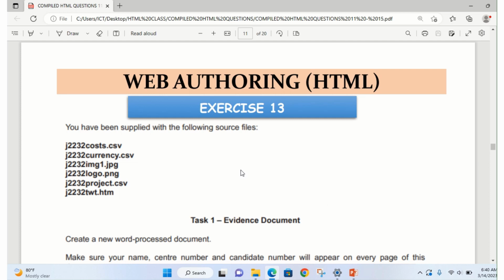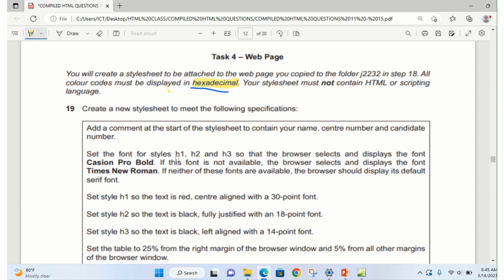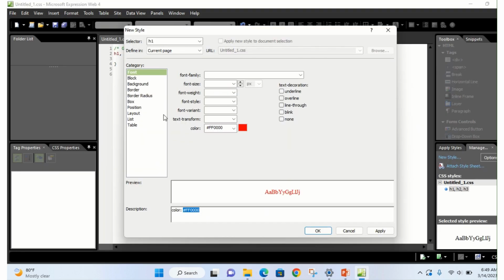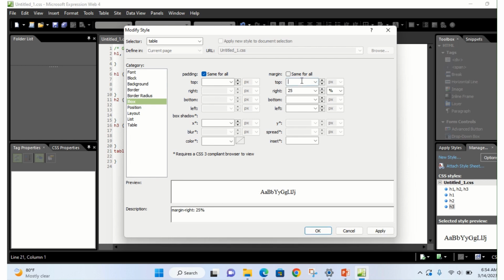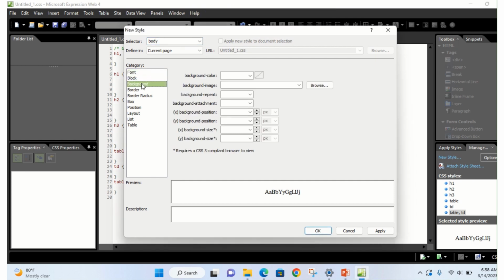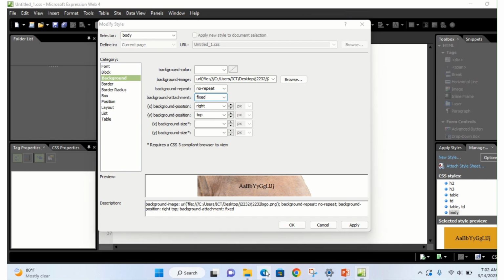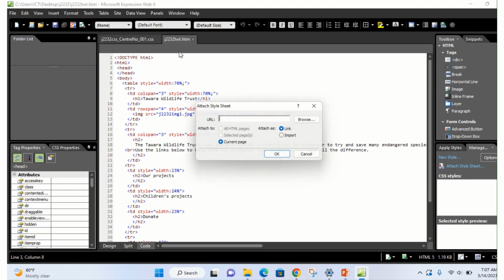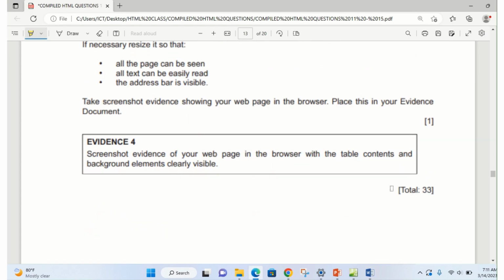IGCSE || ICT 0417 || MARCH 2023 PAPER 32 || WEB AUTHORING (HTML) USING MS EXPRESSION WEB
This video provides solution to the June 2022 Paper 32 questions on Web Authoring.